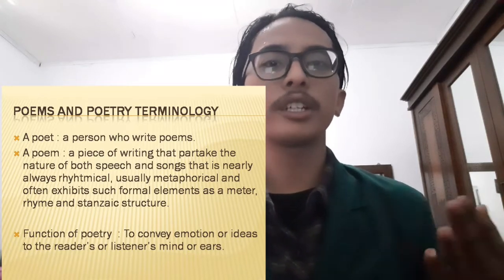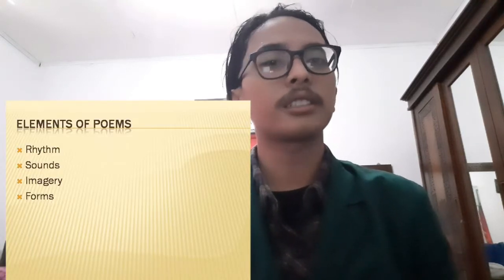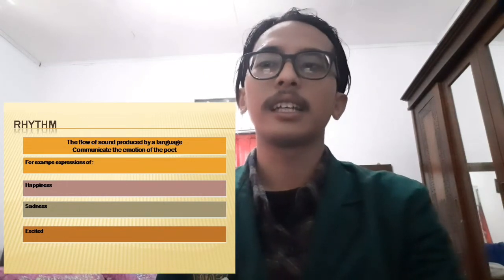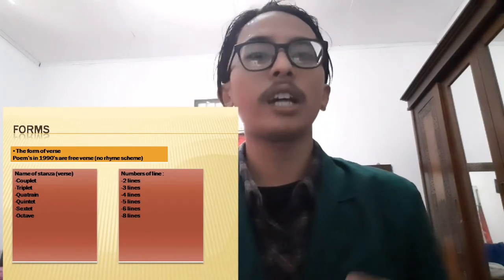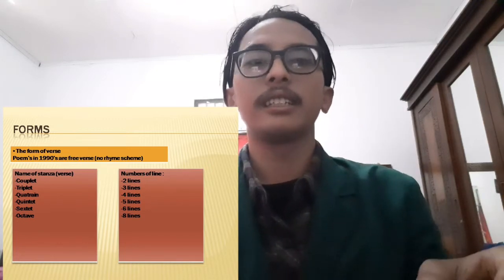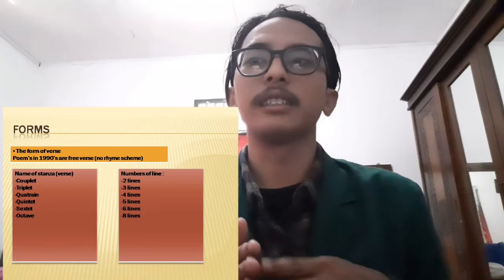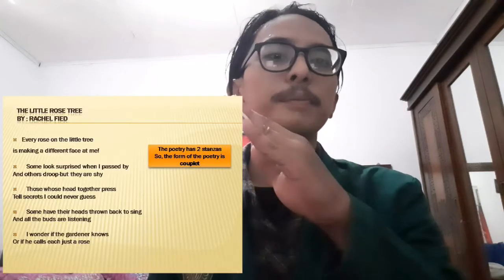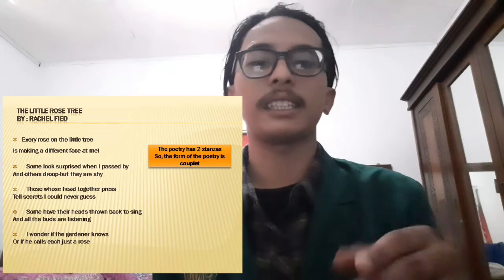English Learning - Poem for XI of Senior High School